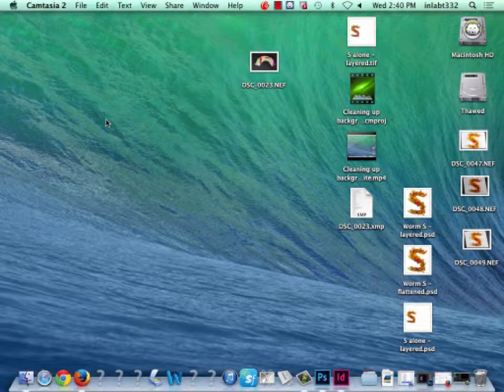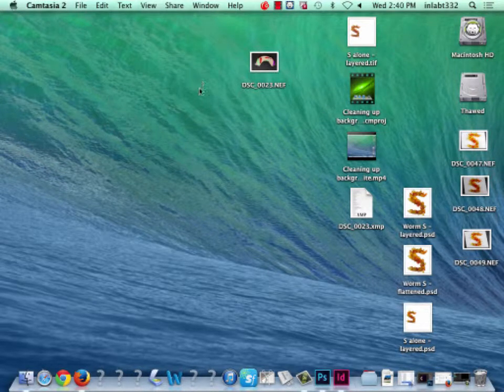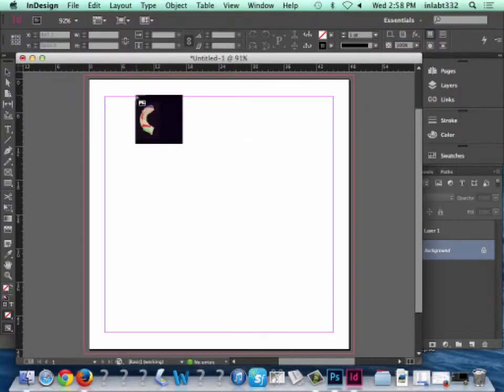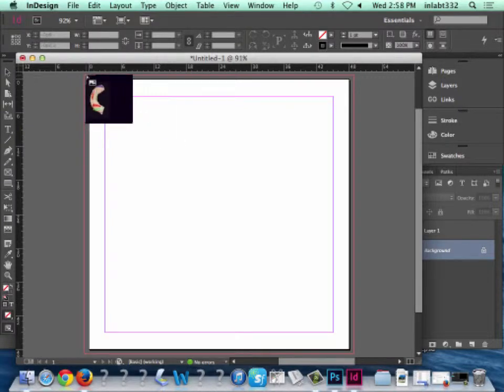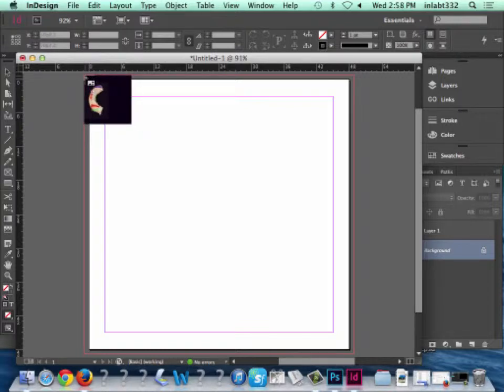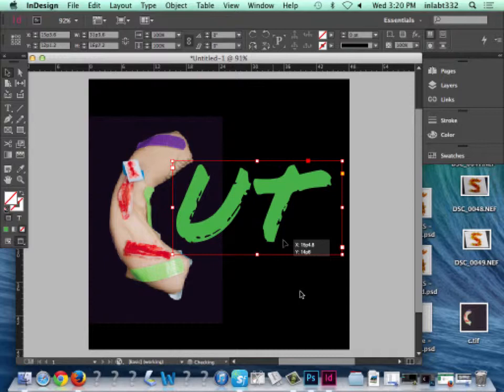Project 1: Type with Everyday Objects - InDesign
This video covers starting your InDesign document, bleeds, placing your images, typographic features, packaging your files, and exporting as IDML files if needed.
It also covers how to load the fonts on our Macs through Suitcase Fusion.